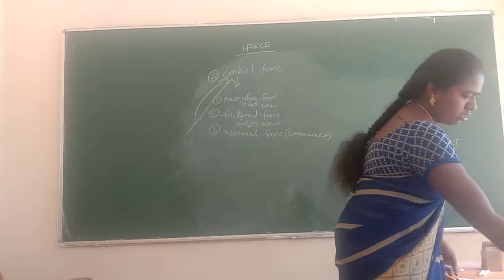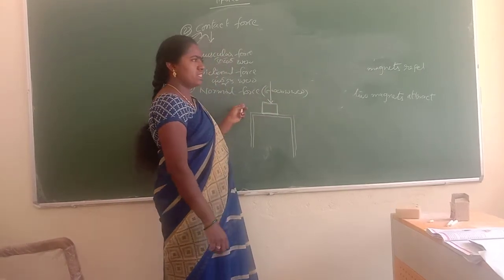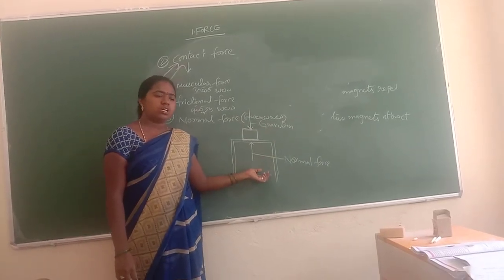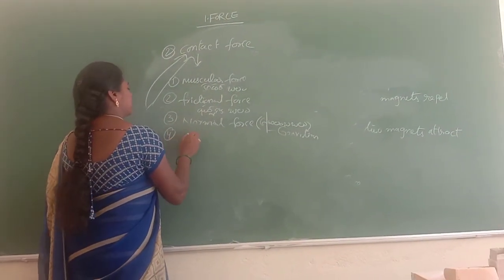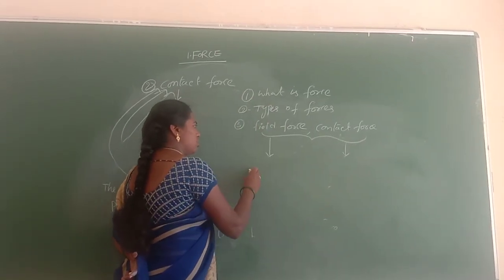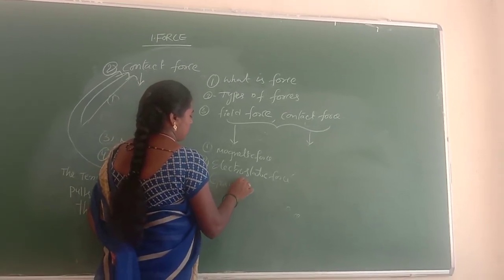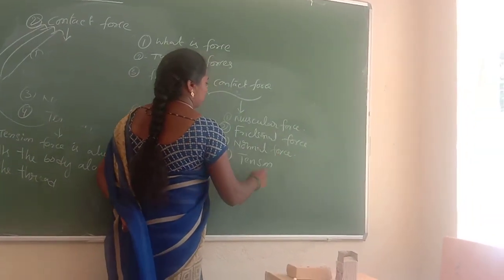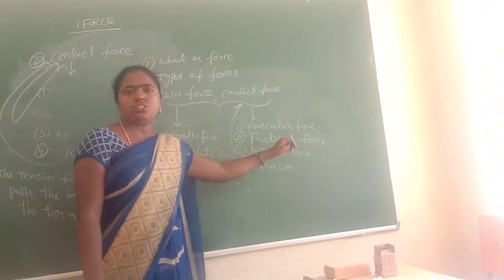8 th class ps force lesson -3 by challa vijulu physical science crt kavali kgbv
force lesson by challa vijulu physical science crt kavali kgbv